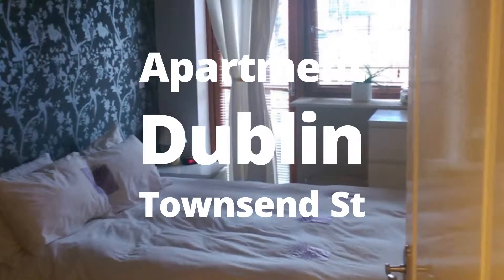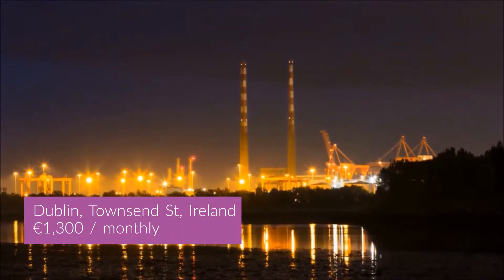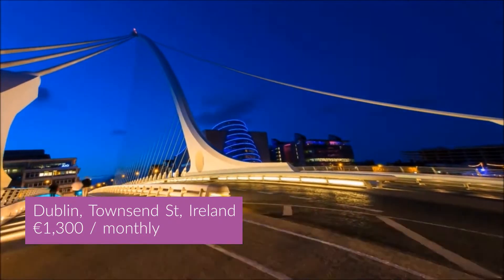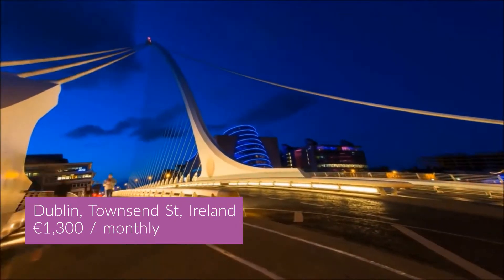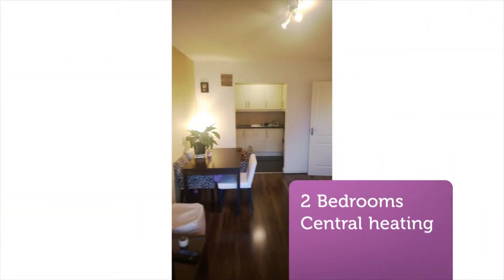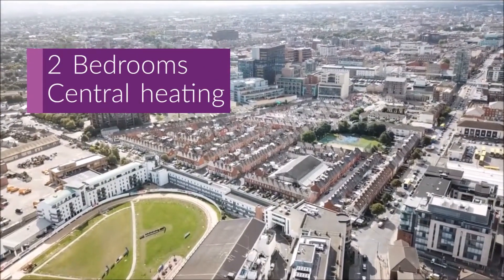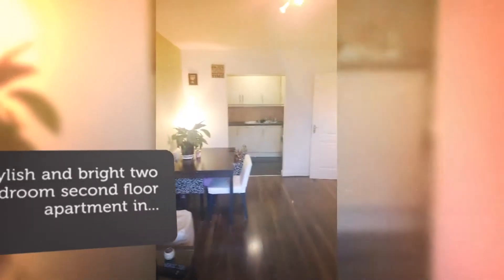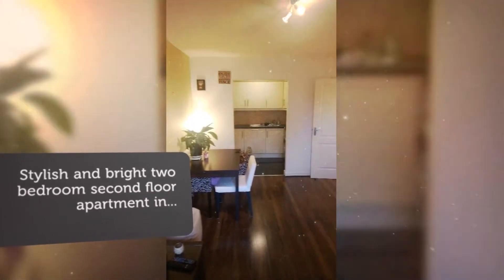Apartment to rent in Dublin, Townsend St, €1,300 / monthly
2
Central heating

REF118519
Stylish and bright two bedroom second floor apartment in...